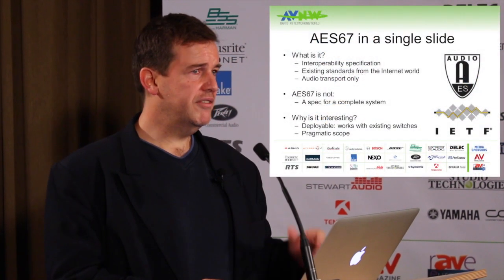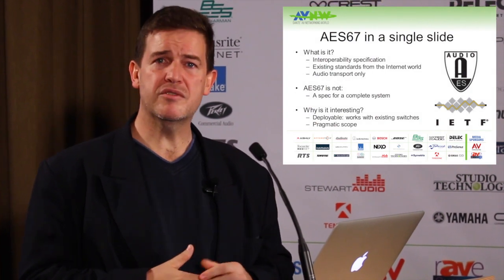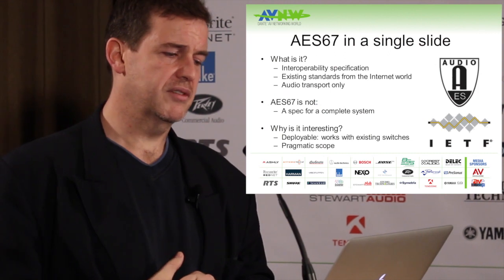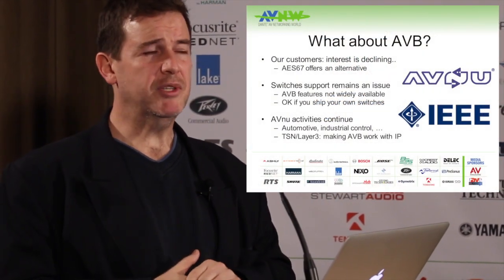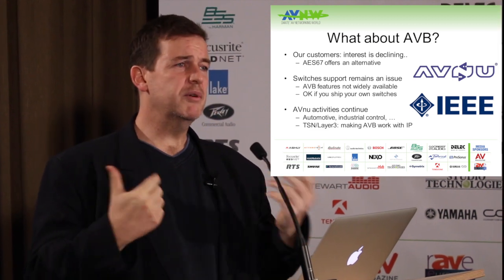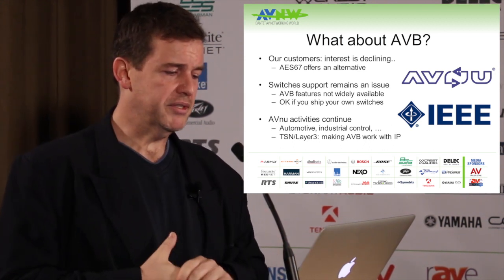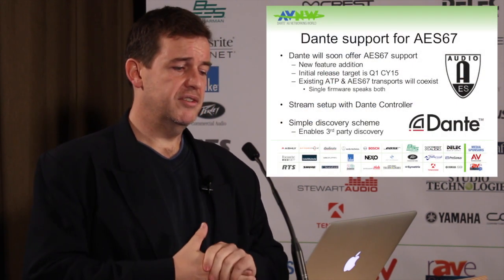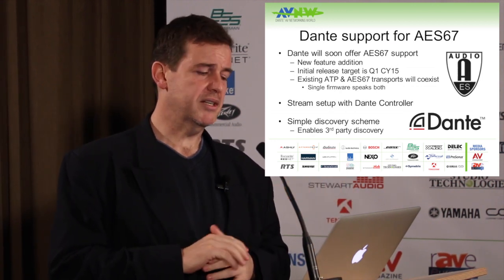AES67 Audio Networking Standard - Dante, AES67 & AVB - with Audinate CTO Aidan Williams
Audinate’s Aidan Williams discusses the role that the AES67 standard will play in providing realistic interoperability between audio networking solutions like Dante, and how AES67 is impacting AVB.